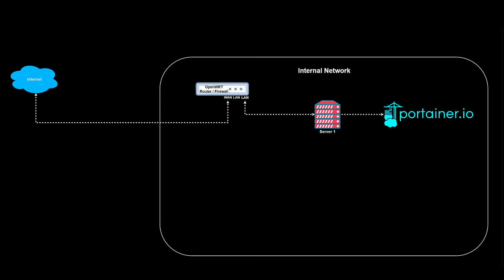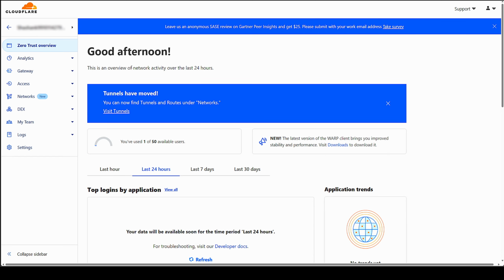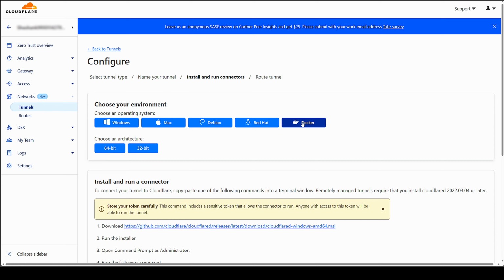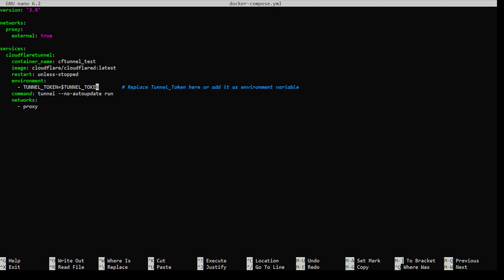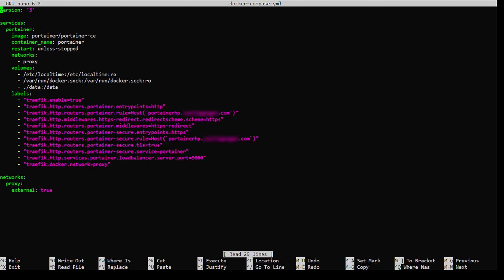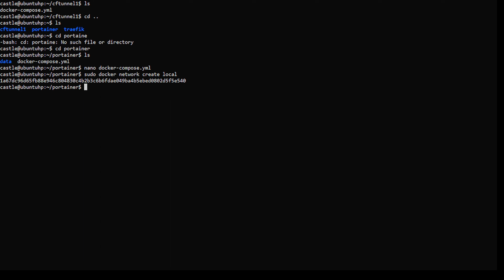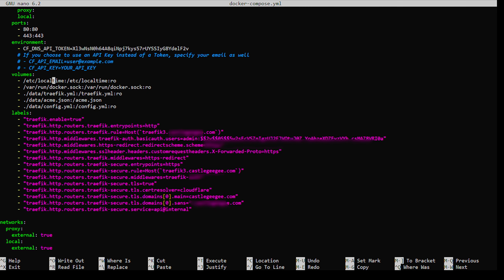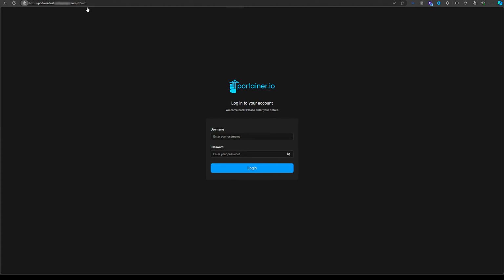How to Expose Self-Hosted Services to the Internet | Cloudflare Tunnels (Basic)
In this video, I'll show you how to expose your self-hosted services to the internet using Cloudflare Tunnels. This is a basic guide to get you started and is not recommended for production use at HomeLabs.

This method works on CG-NAT connections like 4G also, and also provides HTTPS encryption to the endpoint for secure communications. No need to port forward in the network again.

TimeStamps :

00:00 - Introduction
00:22 - What's its use ?
03:25 - Cloudflare Tunnel Requirements
04:25 - Creating the Tunnel
07:09 - Deployment on Server
13:40 - Setting URL for Tunnel Service
15:42 - Setting Traefik to use Cloudflare Tunnel